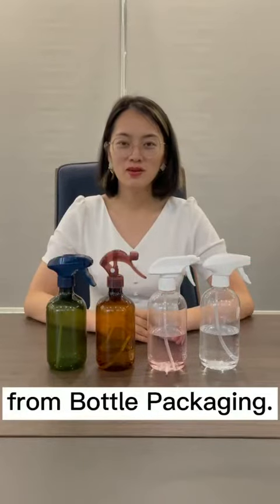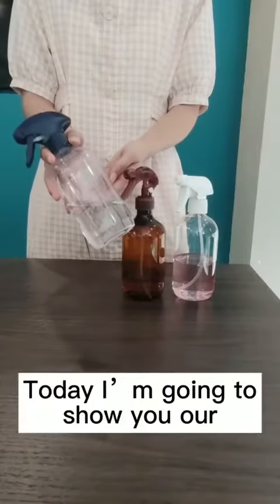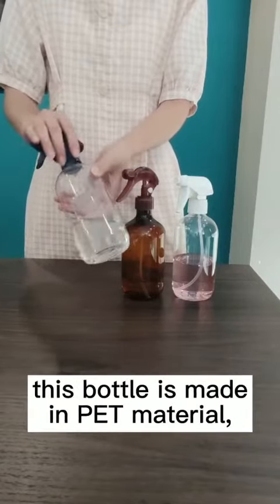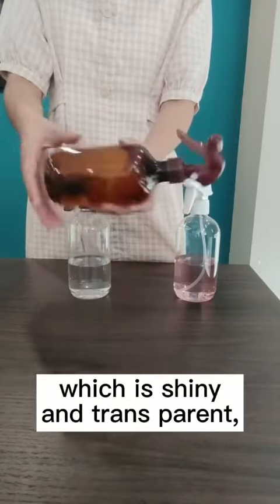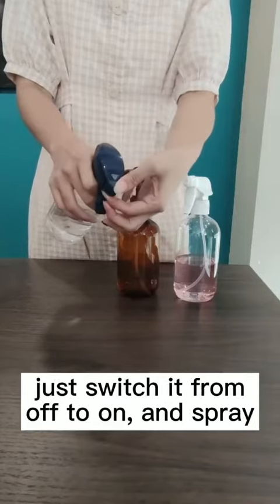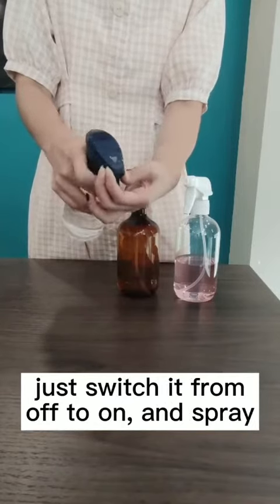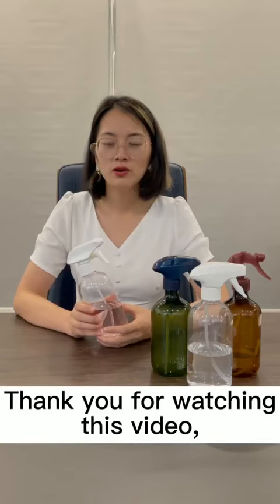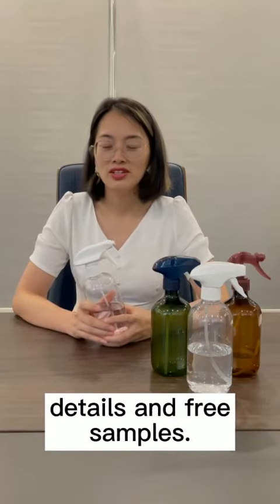Trigger spray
Application: Kitchen detergent/washroom detergent/carwash detergent